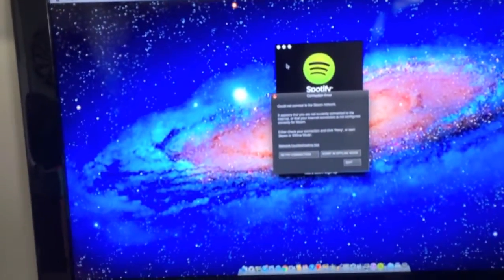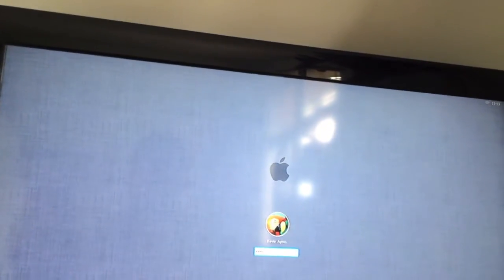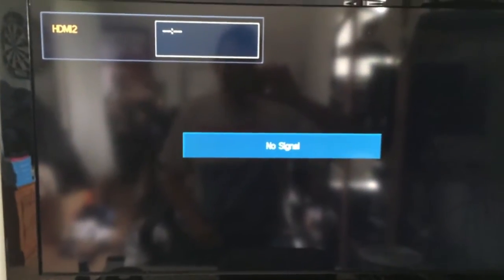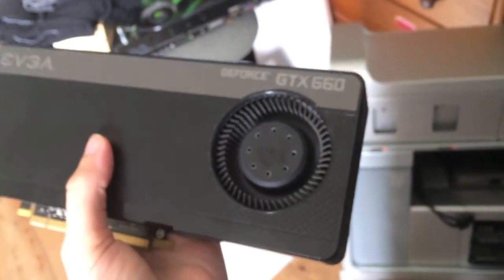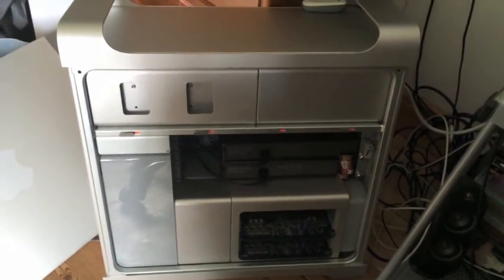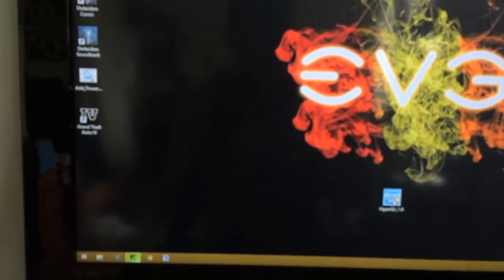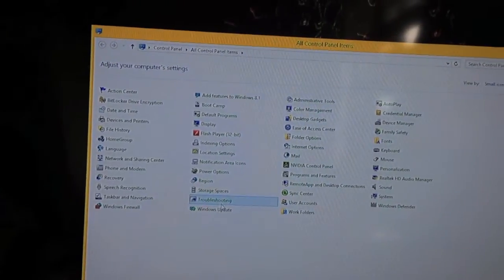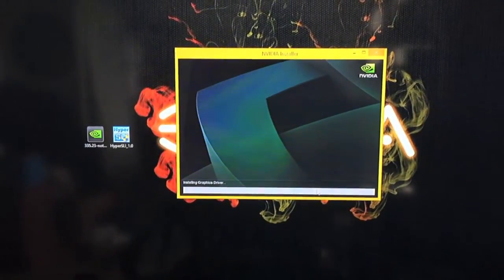How to SLI a Mac Pro 1.1 and 2.1 in vista to windows 8.1 part 1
Hi this video is for those of you how still want to use you Mac Pro 1.1 and 2.1 and want to squeeze as much power as possible out of it

sadly the GTX 6XX cards are not supported on OSX Lion so to use the same cards as me you need to hack mountain lion or Mavericks but any windows OS will work just fine
but the GTX 5XX cards do work see Google for more details

also SLI is not supported in OSX at all
this only works for windows